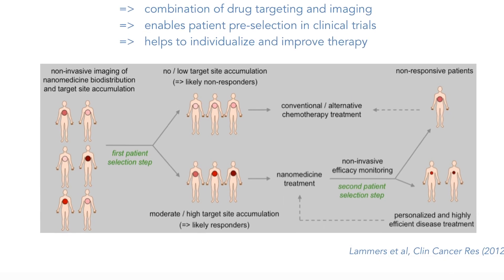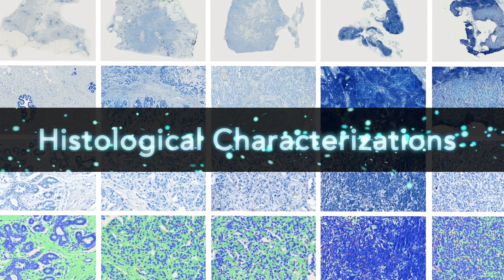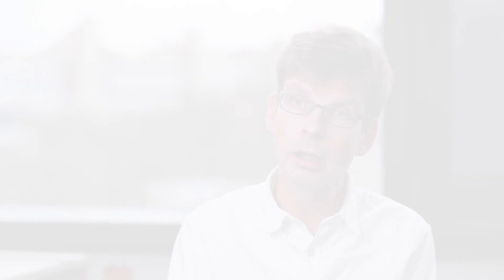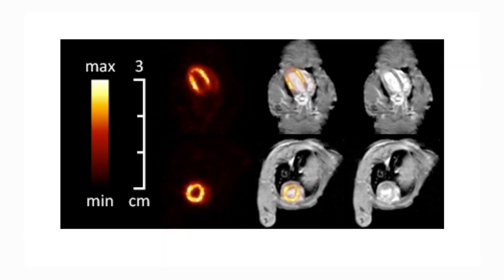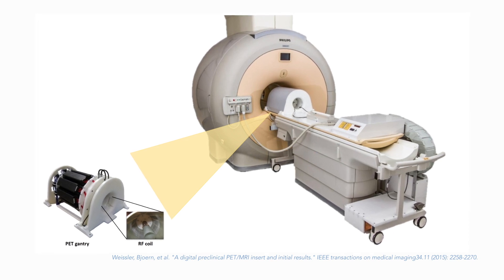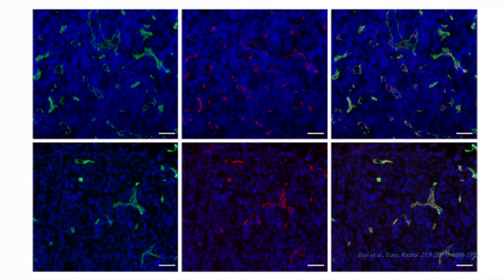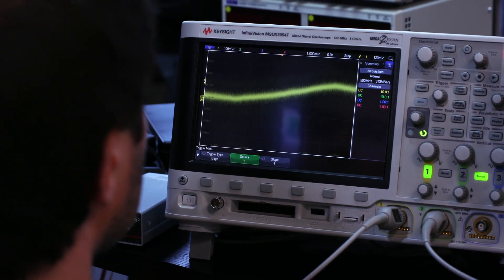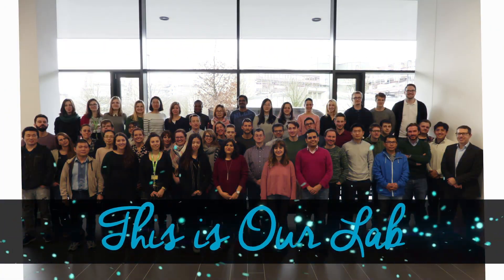This is Our Lab 2016 Academia Winner- ExMI Lab at RWTH Aachen University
WMIC This is Our Lab Winner, ExMI Lab at RWTH Aachen University